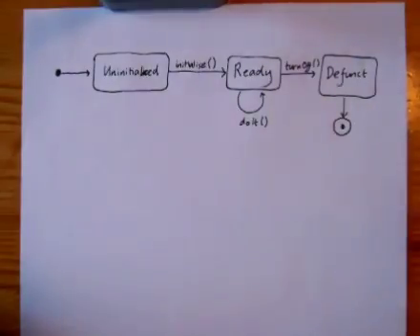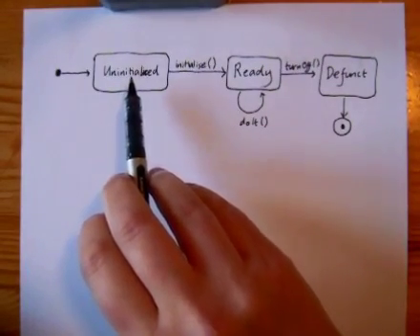state1.mp4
For SEOC: simple protocol state machine. Experimental!